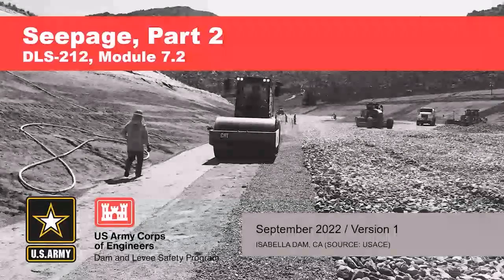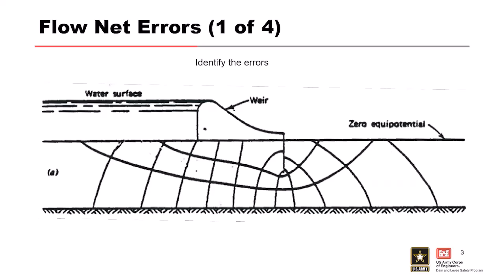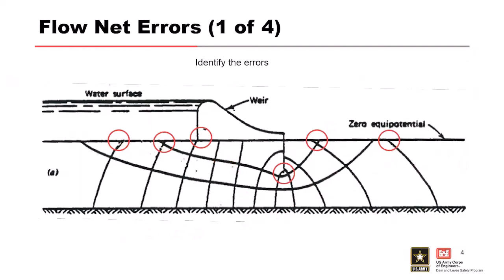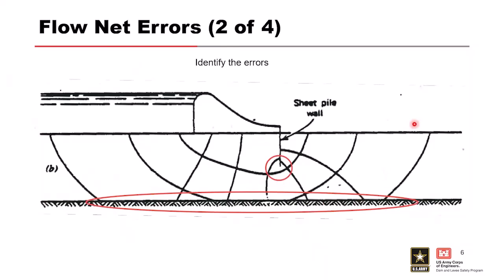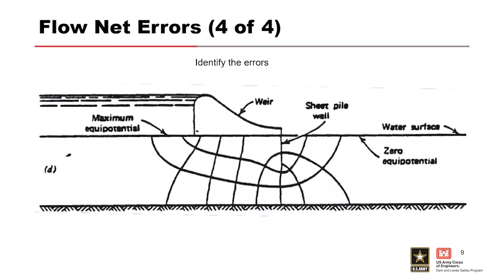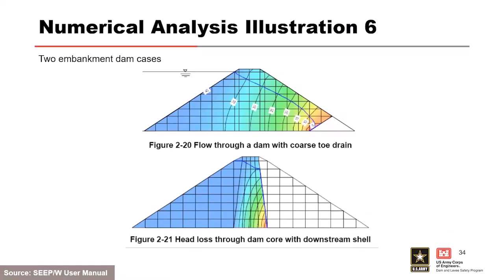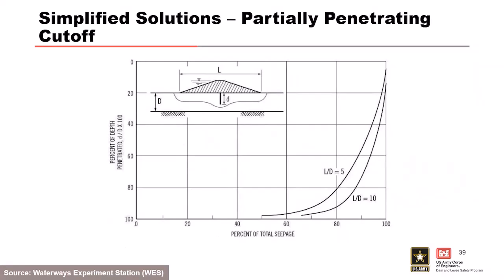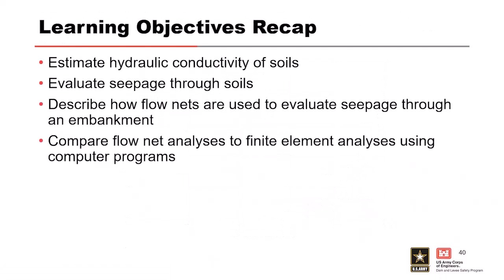DLS-212 Module 7.2: Seepage Part 2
Course Overview

Module Objectives
Discuss the design for embankment rehabilitation
Describe approaches to control, collect, and manage seepage
Present methods for seepage reduction
Discuss methods to address slope instability
Discuss seismic considerations

Video blurry?
To change video quality while watching on your computer:

1. In the video player, select the Settings icon.
2. Click Quality.
3. Select your preferred video quality. Auto is the recommended setting and will give you the best experience for your conditions.